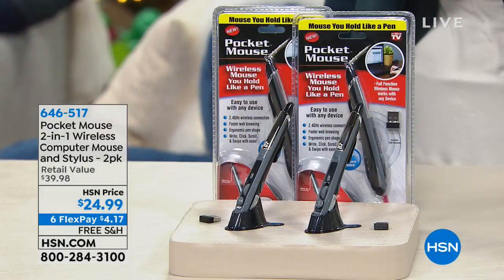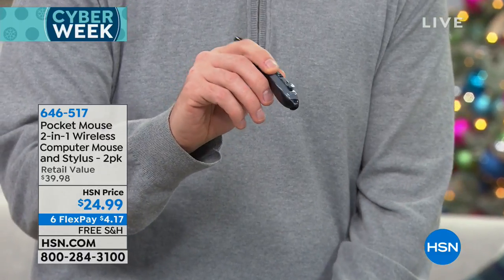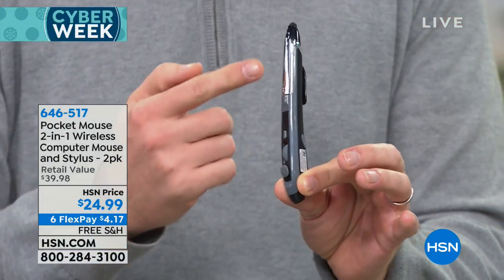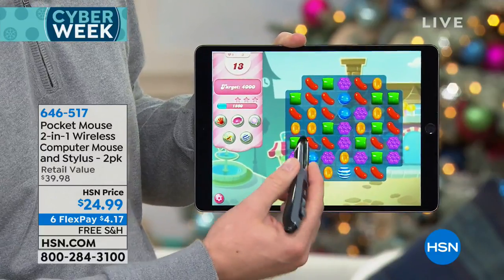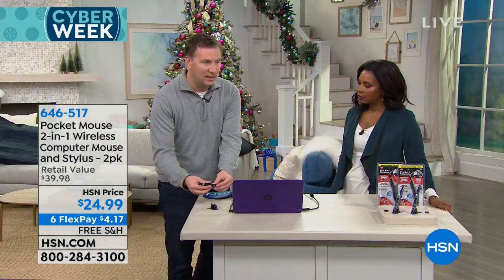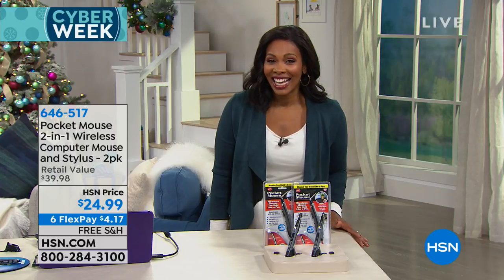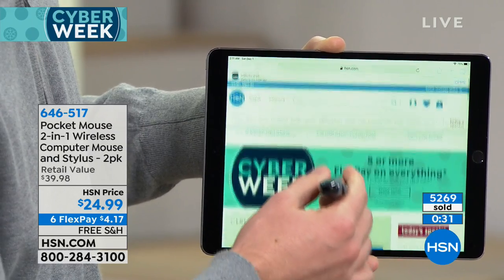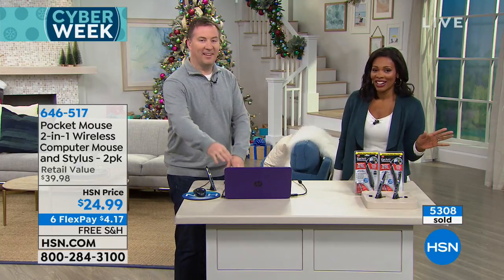Pocket Mouse 2in1 Wireless Computer Mouse and Stylus 2p...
Pocket Mouse 2in1 Wireless Computer Mouse and Stylus  2pack
How about a wireless mouse that looks and feels like a pen? It's easy to hold and navigate on websites, and plugs into any device with...